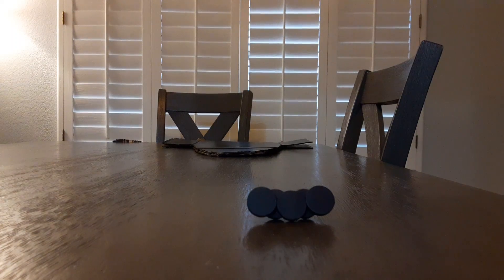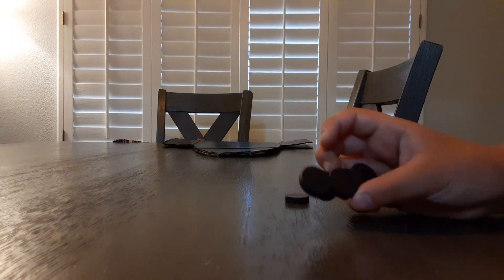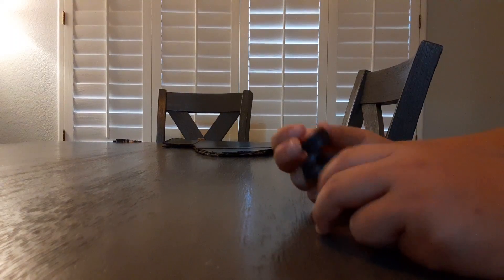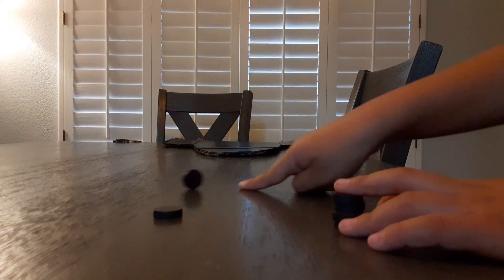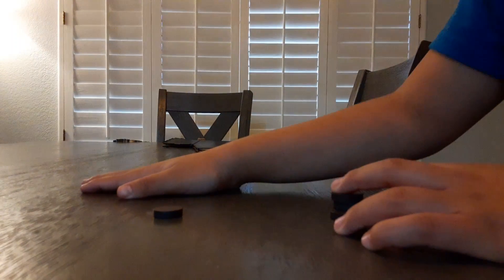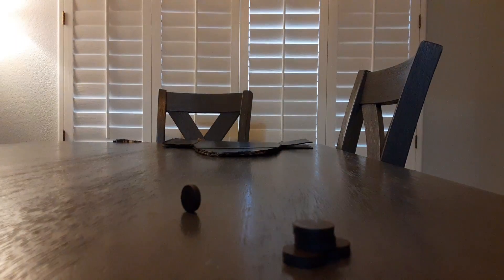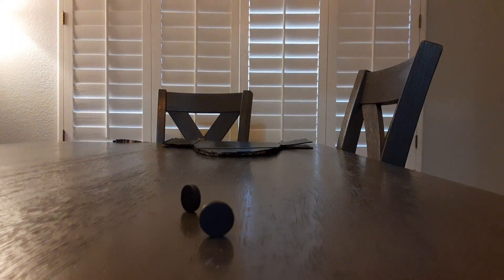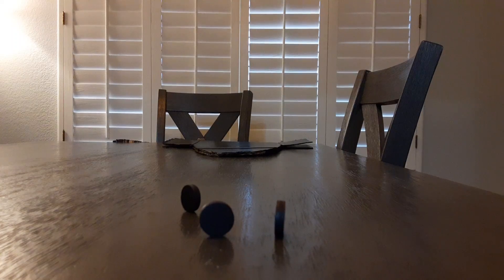that everything trick with magnets